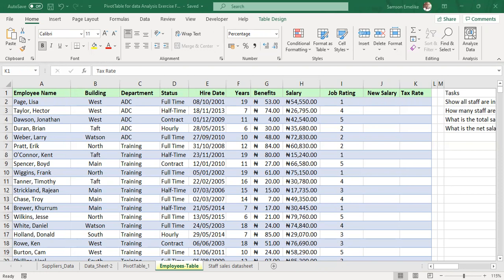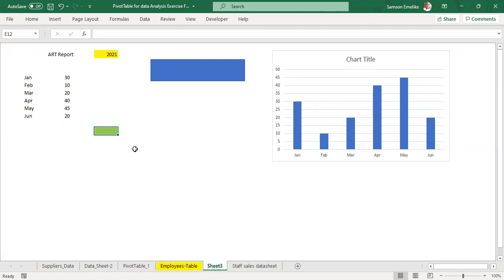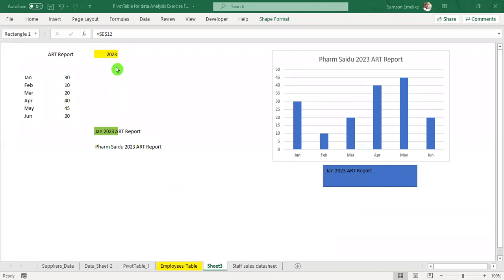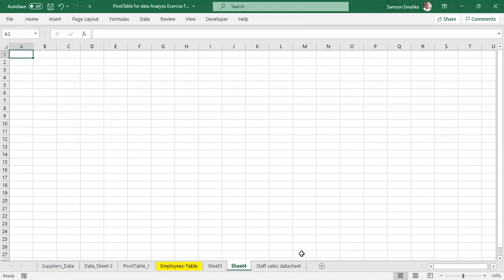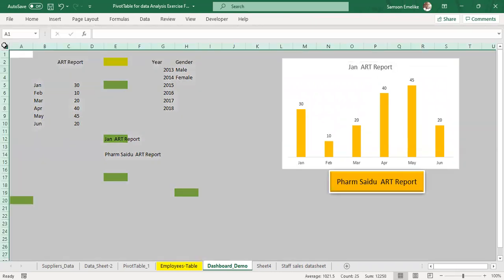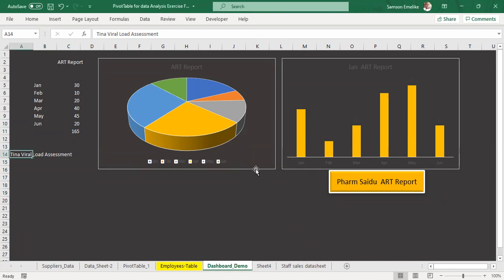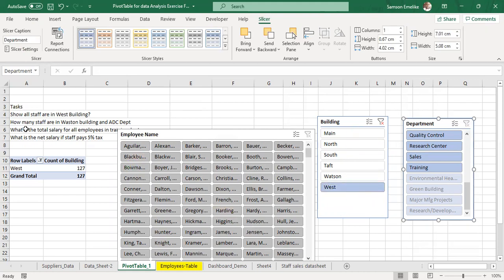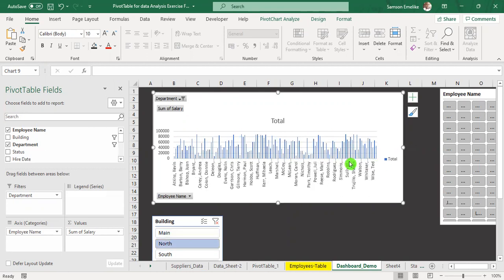Business Data Analytics with Excel Day 5 Session 2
Pivot Table session 2 covering dashboard construction and linking objects to cell contents